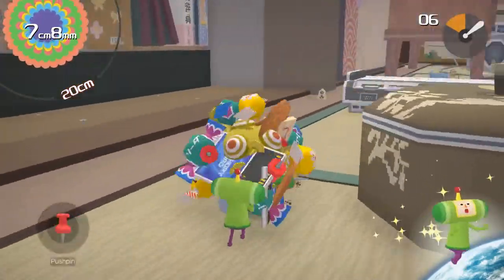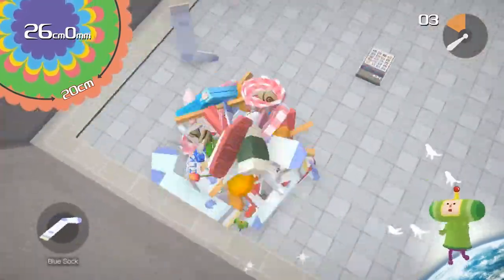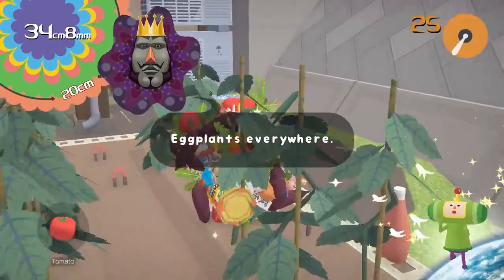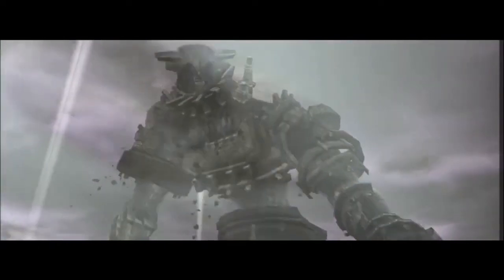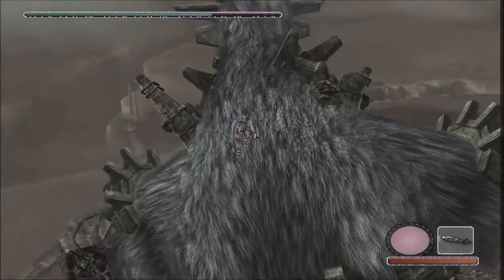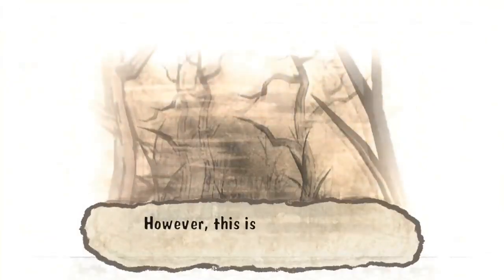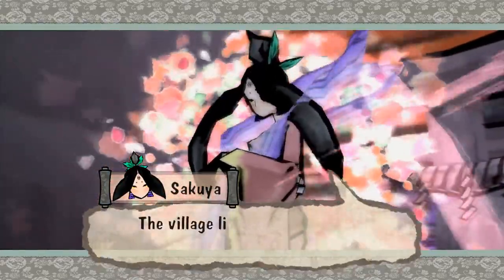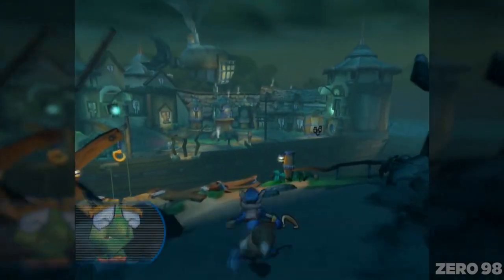Unlock Your Brainpower with These 6 Must-Play Puzzle Games on PS2!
In this video, we're taking a look at 6 essential puzzle games on PlayStation 2 that every puzzle game lover should add to their collection. From classic and iconic titles to more obscure but equally engaging games, we've got something for everyone. Whether you are a fan of brain teasers, riddles or logic games, these puzzle games are sure to keep you entertained for hours. Join us as we explore each of these titles in depth, highlighting their unique features, gameplay mechanics, and why they are a must-play for puzzle game enthusiasts. So sit back, relax, and get ready to indulge in some of the best puzzle games ever made for the PS2.